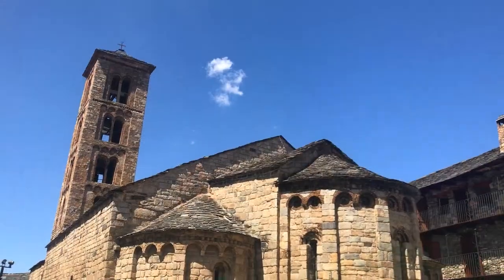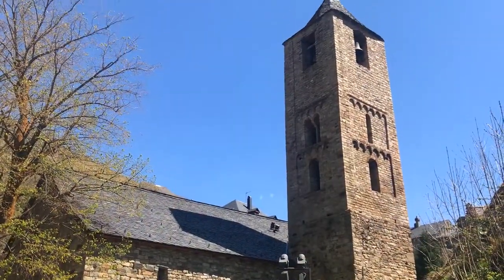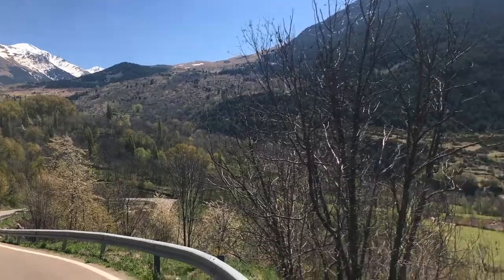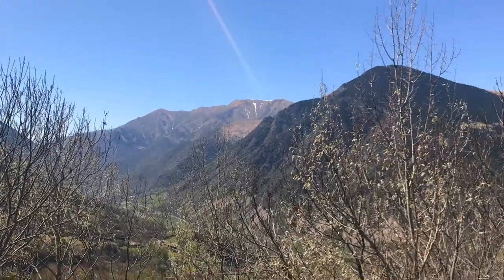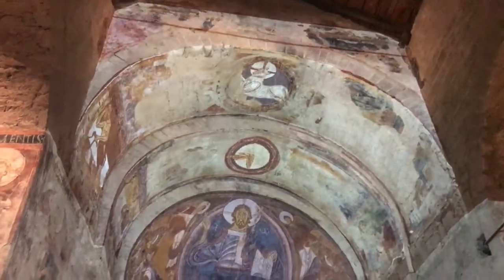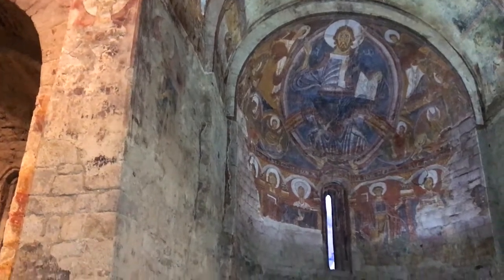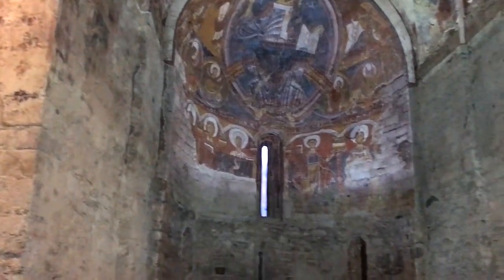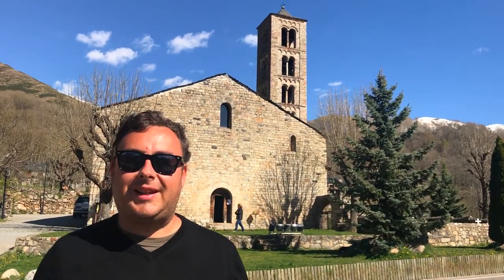Catalan Romanesque Churches of the Vall de Boi - UNESCO World Heritage Site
A tour of the nine gorgeous UNESCO World Heritage Catalan Romanesque churches of the Vall de Boi in the high Pyrenees. Such an incredible landscape, and the well-preserved churches are in some cases nearly 1000 years old! Very much an undiscovered gem of north-eastern Spain.